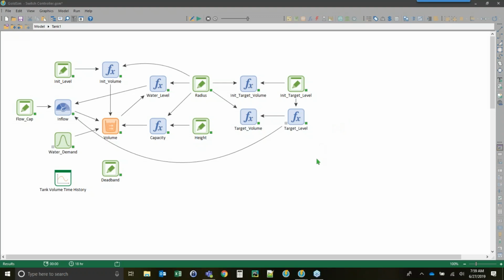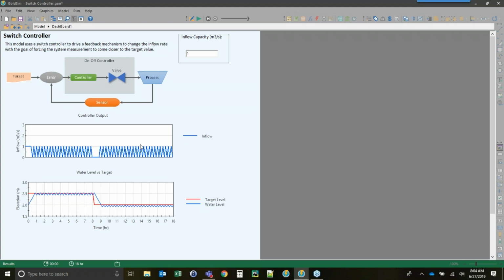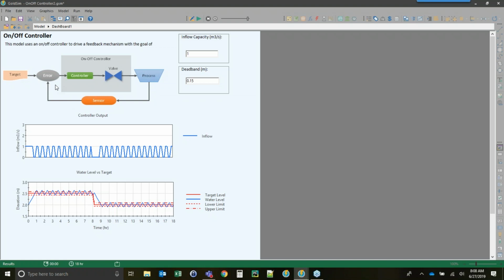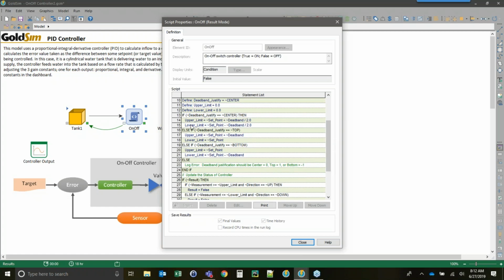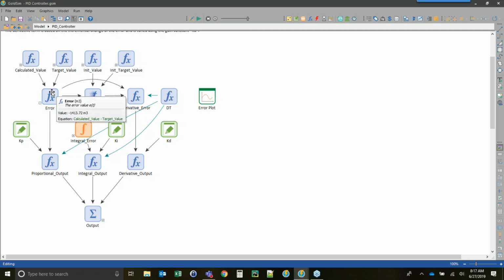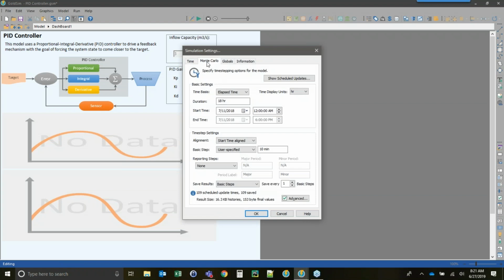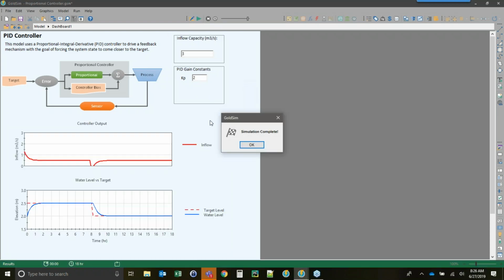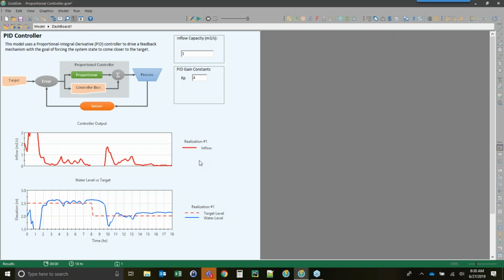Simulating Control Systems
This webinar will provide a brief introduction various control systems in GoldSim, including on/off, proportional, and the PID controller. A control system manages or regulates the behavior of a component using control loops. It can range from a single home heating controller using a thermostat controlling a domestic boiler to large industrial control systems which are used for controlling processes or machines. It can also be used to control the water level in a tank or pond. In this webinar, I will walk through examples that demonstrate these control concepts.